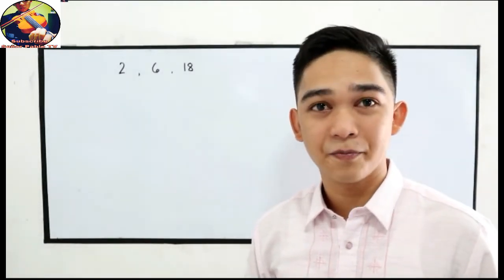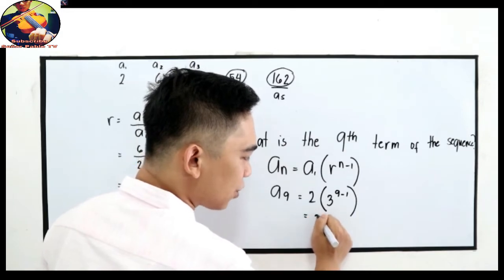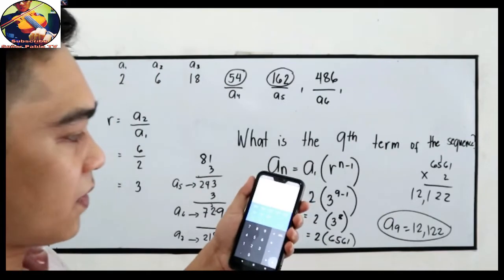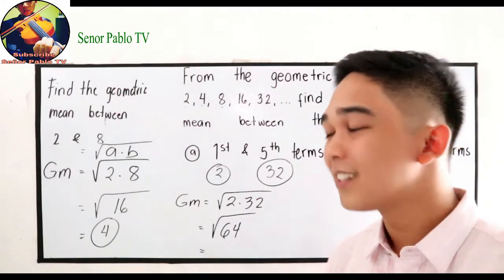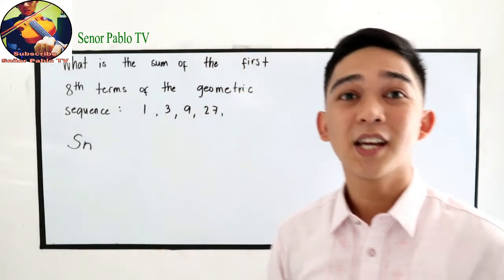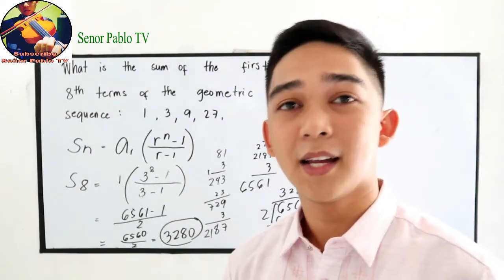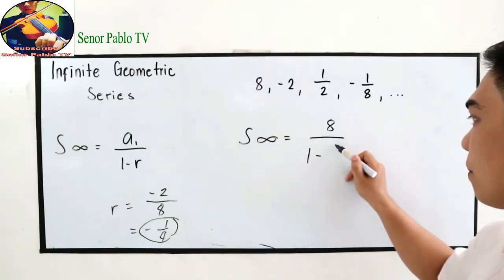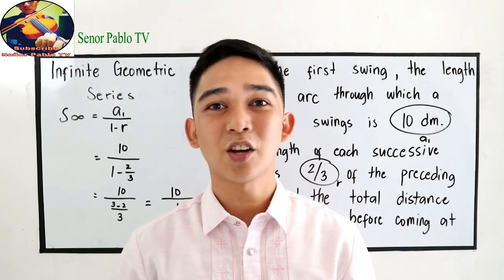Pre-Calculus : GEOMETRIC SEQUENCE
A geometric sequence goes from one term to the next by always multiplying (or dividing) by the same value.